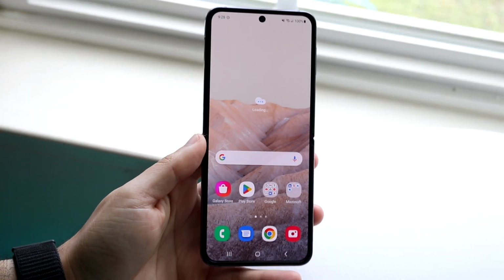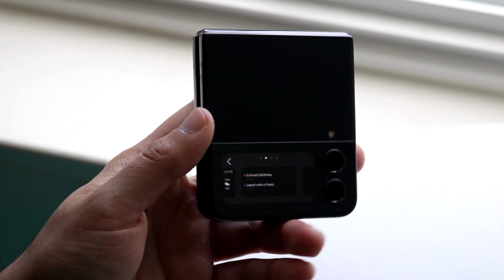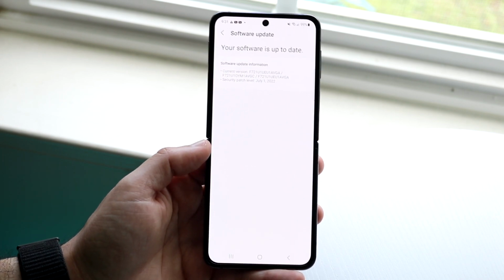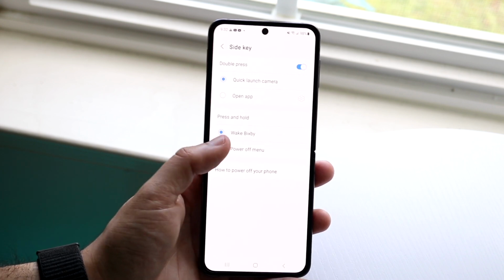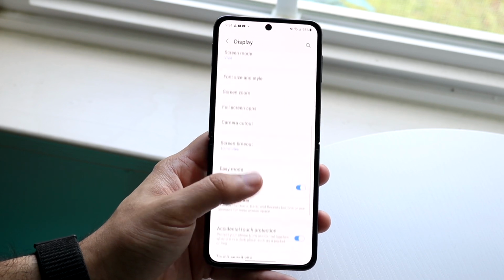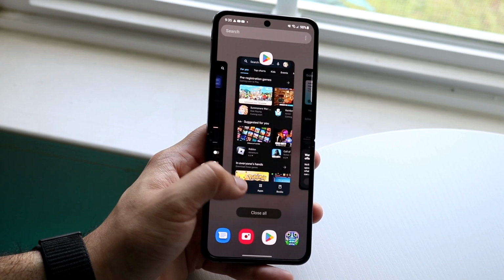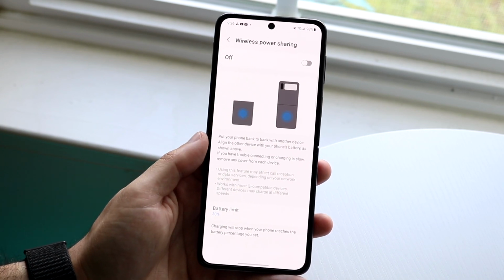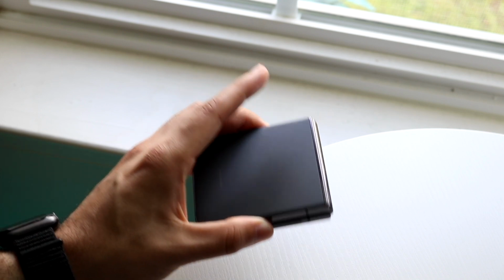Samsung Galaxy Z Flip 4: BEST Tricks & Tips!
Let's take a look at the Samsung Galaxy Z Flip 4: BEST Tricks & Tips!